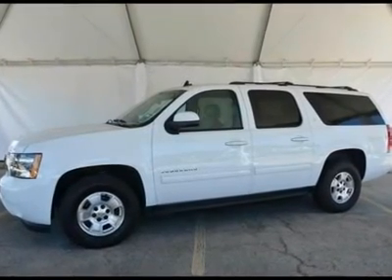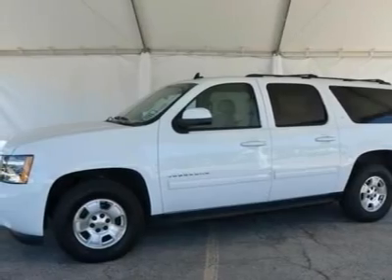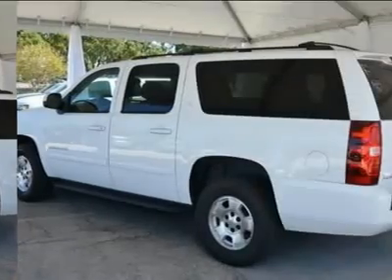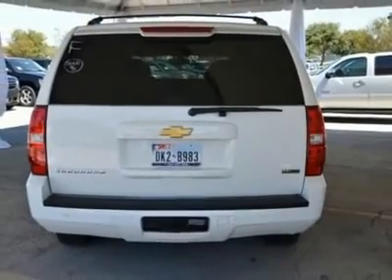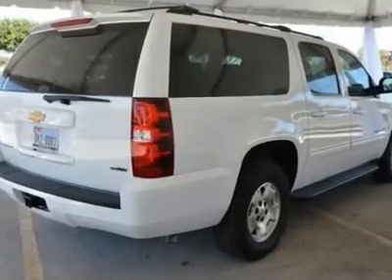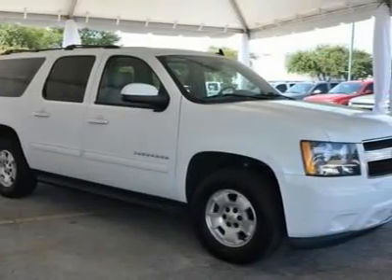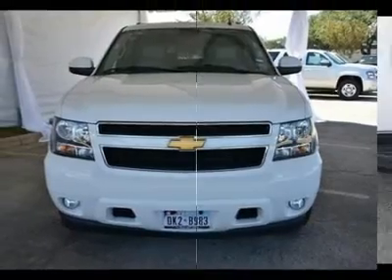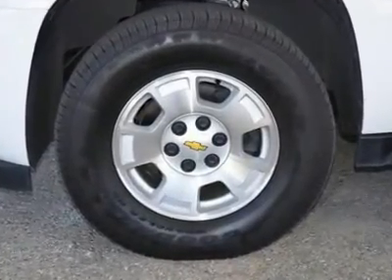2012 CHEVROLET SUBURBAN Austin, TX CR225358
2012 CHEVROLET SUBURBAN Austin, TX
Stock# CR225358
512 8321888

Henna Chevrolet
8805 North IH-35

Vortec 5.3L V8 SFI FlexFuel. Room for the entire family! Imagine yourself behind the wheel of this handsome-looking 2012 Chevrolet Suburban 1500. Enjoy the safety and great visibility when you sit up high in this family SUV. Visit our virtual showroom 24/7 @ hennachevrolet.com.